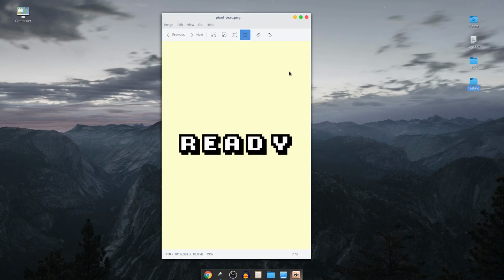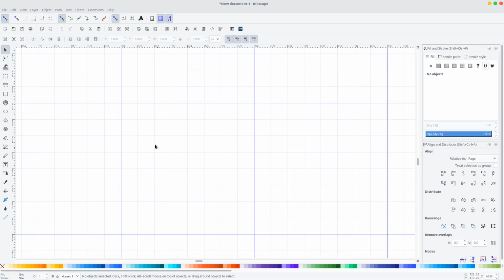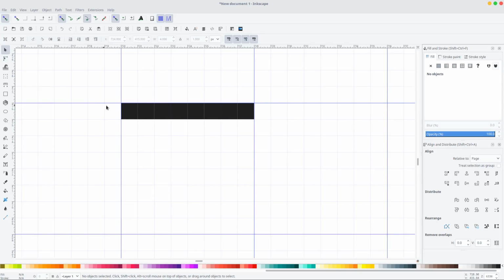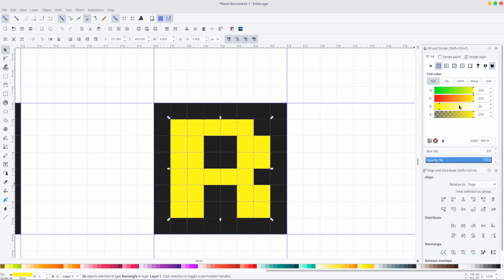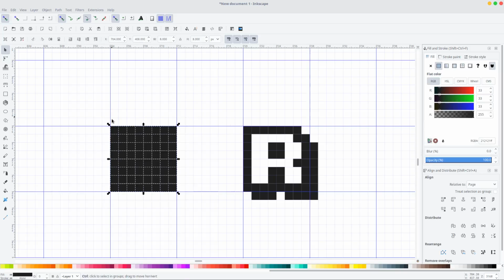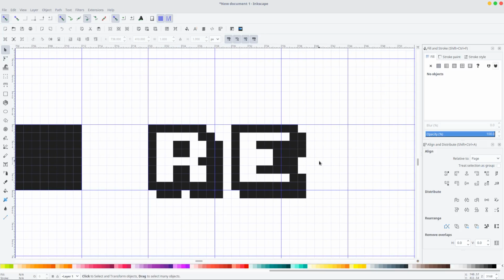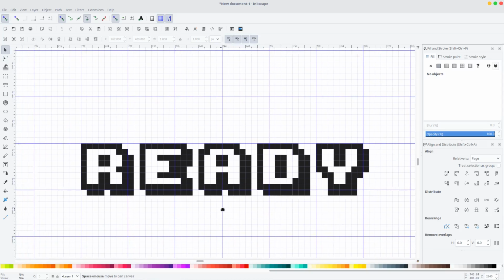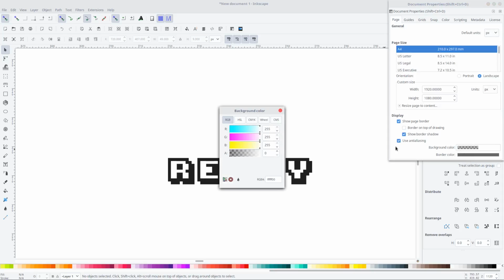Inkscape Tutorial: 8-bit Video Game Text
In this video, we will create a Classic Retro text with Inkscape.
Visit this link to get an idea to work with other letters